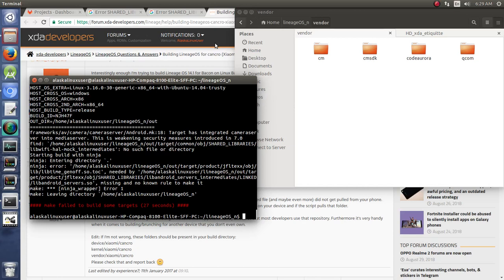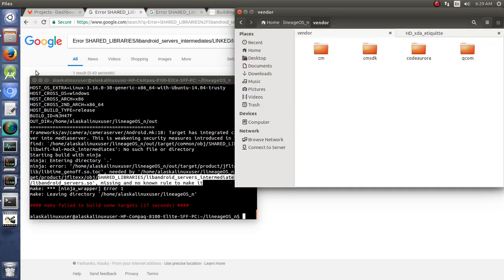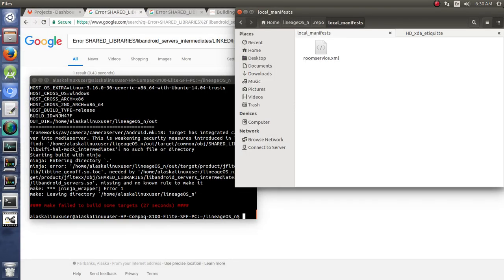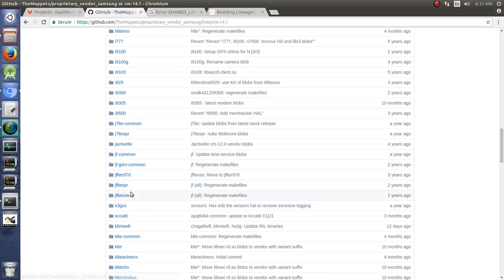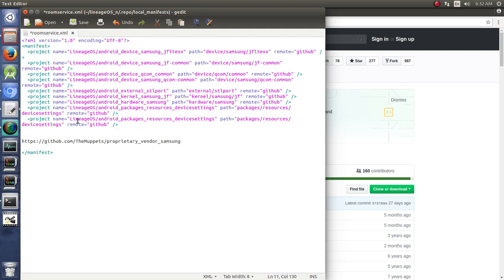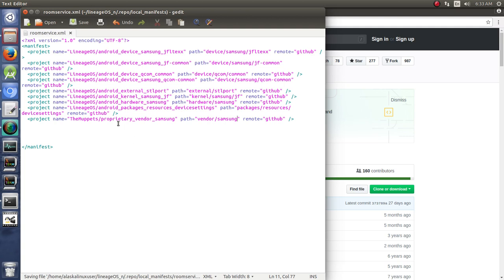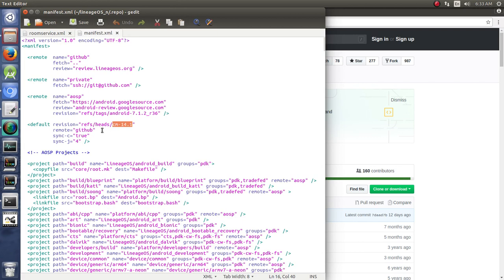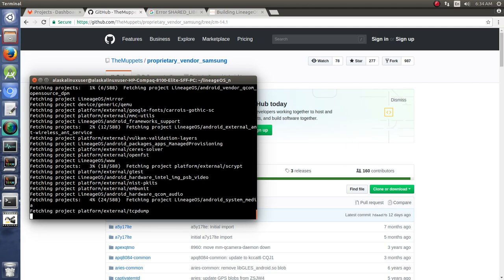Compile: Nougat - Error Not Found